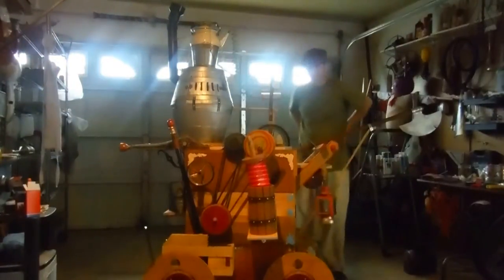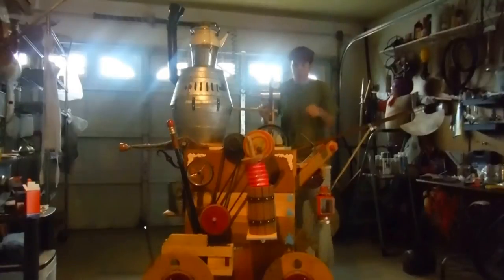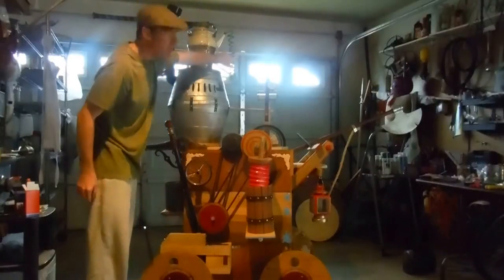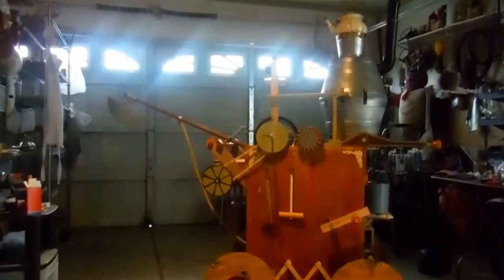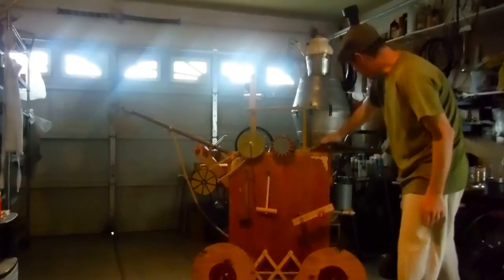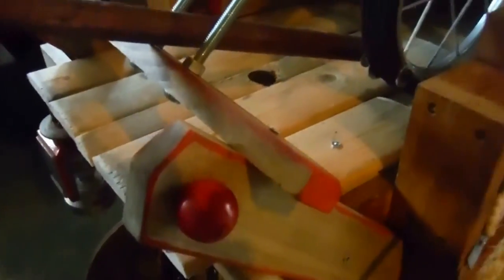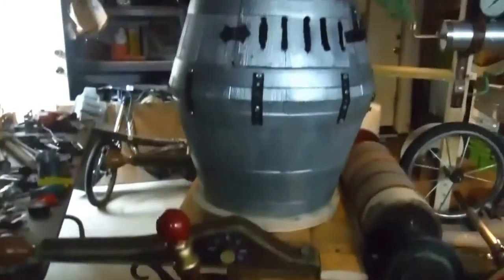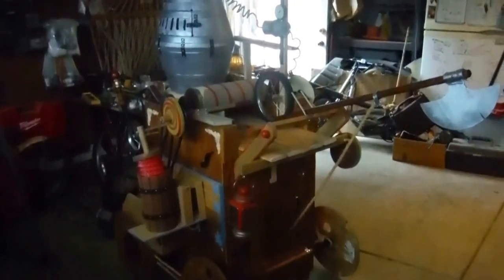MAURICE'S MACHINE woodchopping prop for 'Beauty and the Beast'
Video overview of Maurice's wood chopping prop I built for our local high school production of Beauty and the Beast. Enjoy!